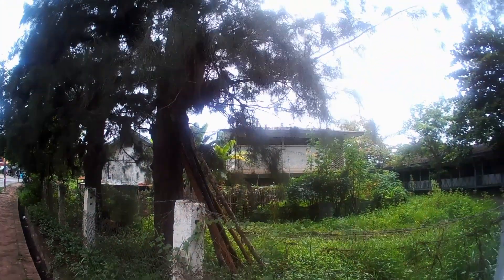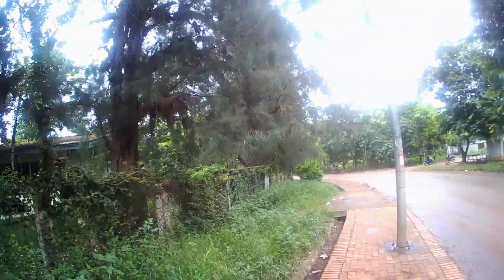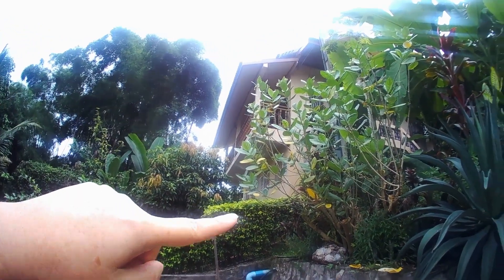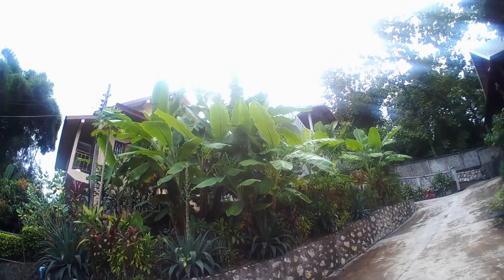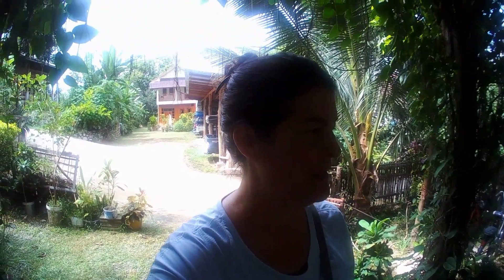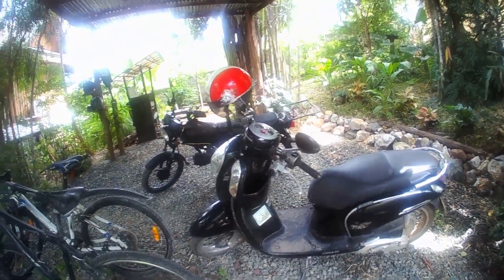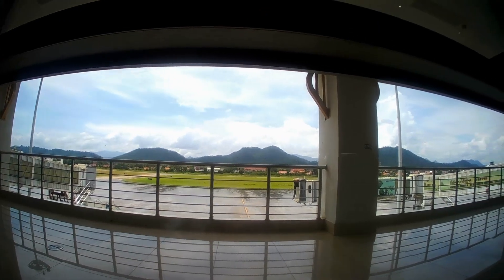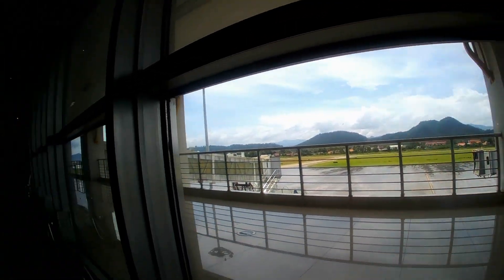Short Excursion to Laos | See the NON TOURISTY Side of a LUANG PRABANG Neighborhood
Check what a neighborhood away from the tourist center looks like in Luang Prabang, Laos.  Also, see the Airbnb that I rented too!